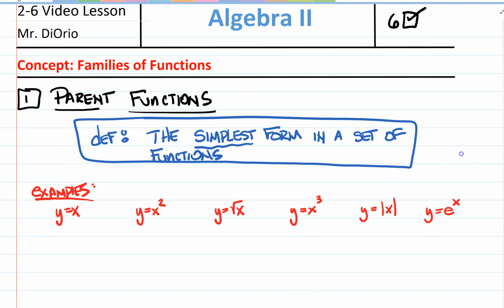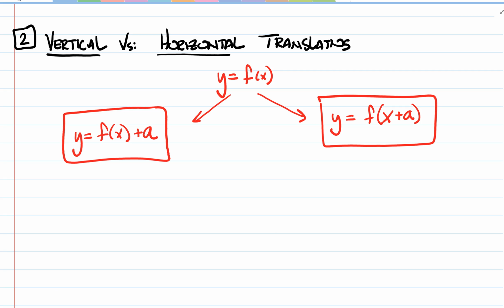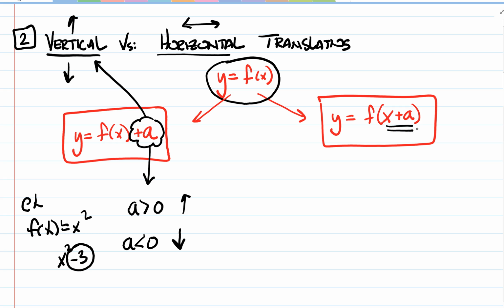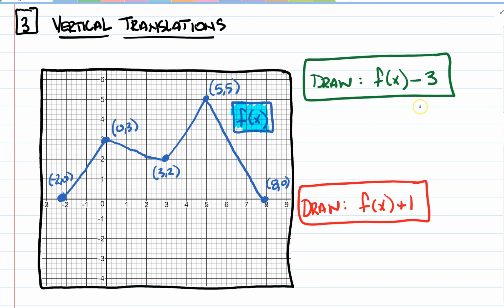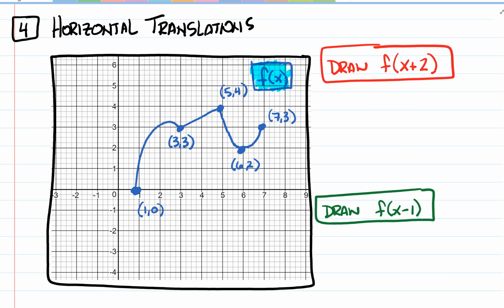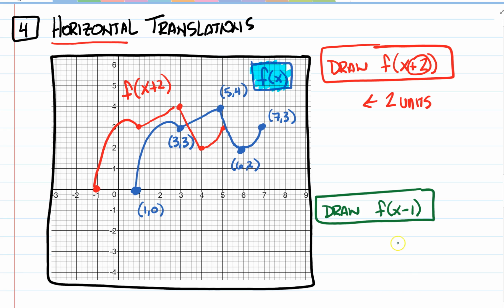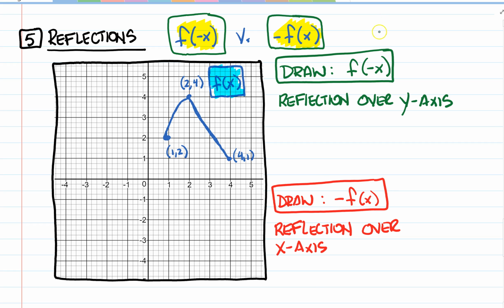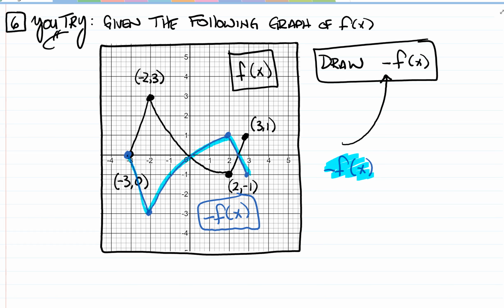Alg II 2 6 Families of Functions